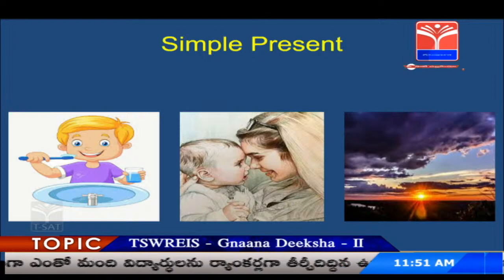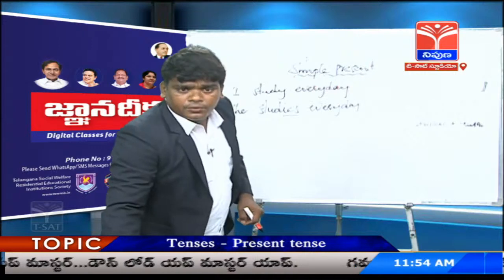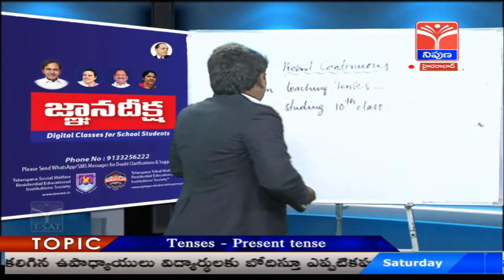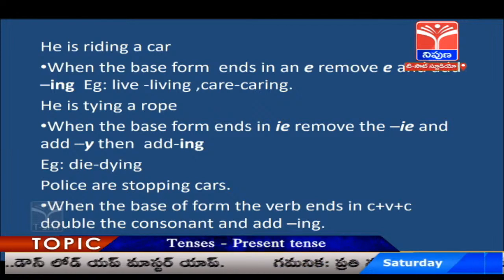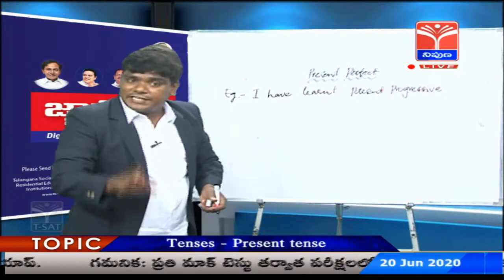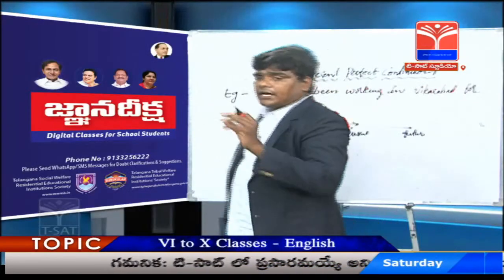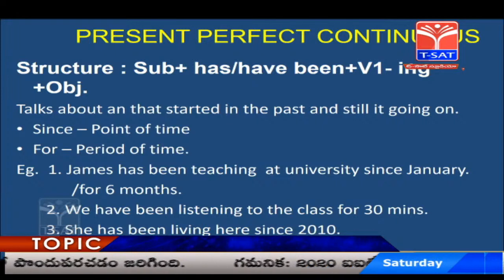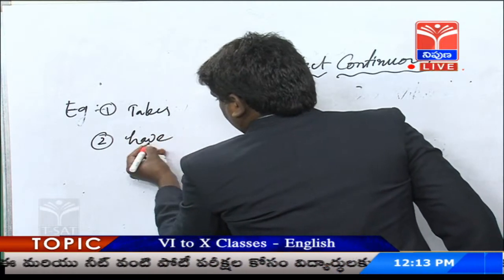TSWREIS - GnaanaDeeksha -Season- 2 || English - Tenses - Present Tense || 6th to 10th Classes|| LIVE